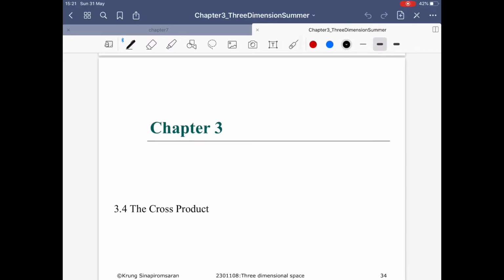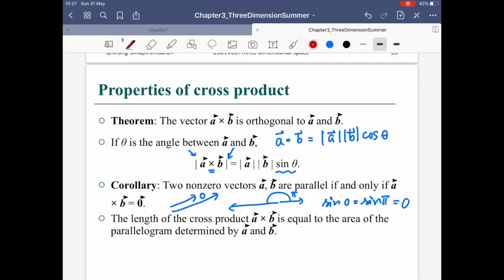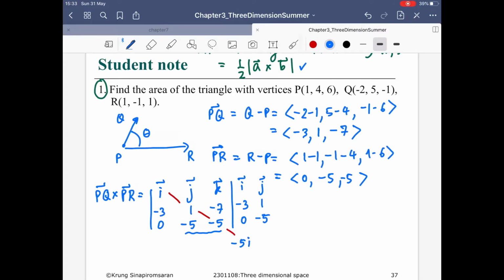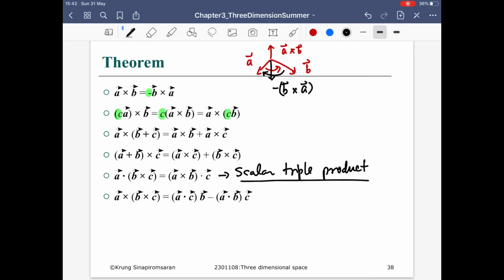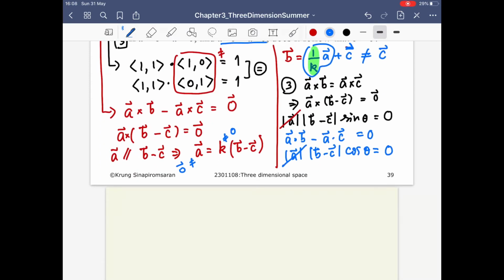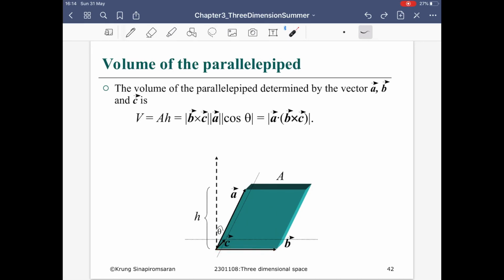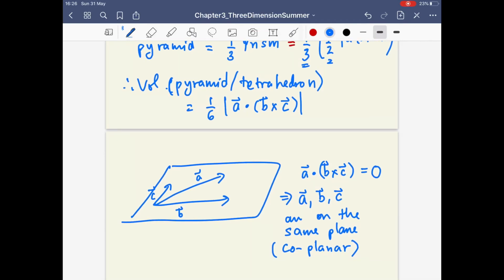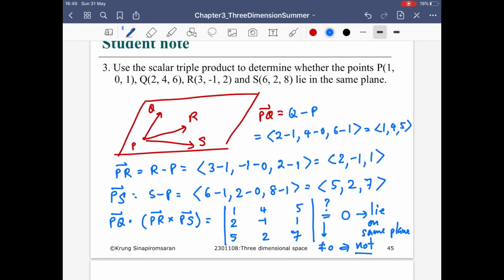Cal 2 ISE summer chapter 3/4